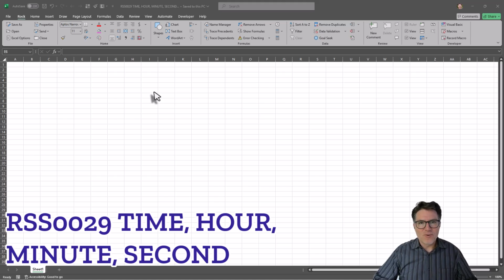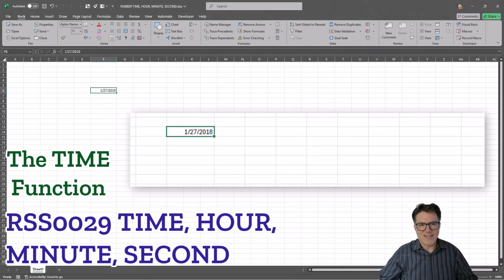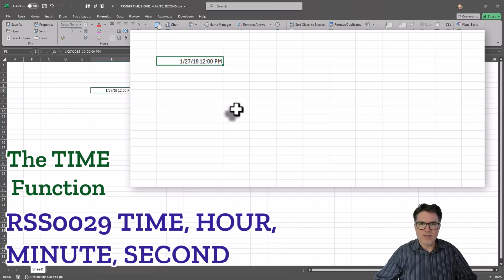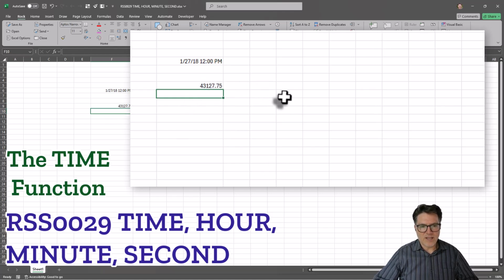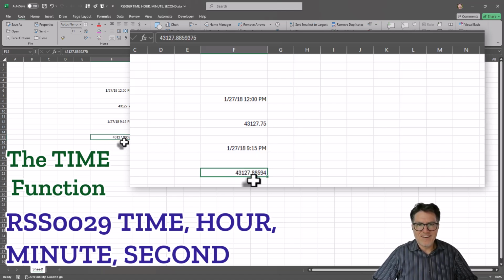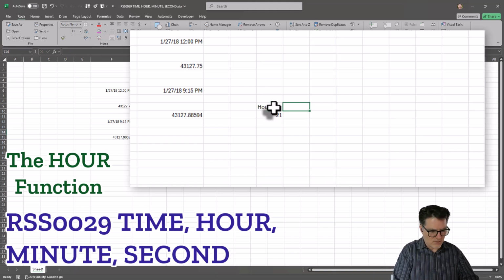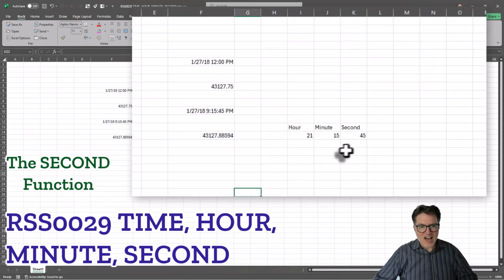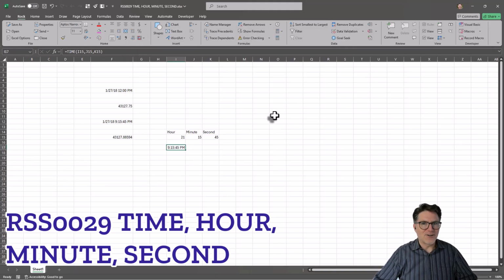RSS0029 TIME, HOUR, MINUTE, SECOND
Learn about the Time-based functions in Excel for: TIME, HOUR, MINUTE, and SECOND. These functions help you work with time in your spreadsheet. Find out how dates in Excel are a 5-digit serial number and that time is given as a decimal, which represents a certain fraction of the day.